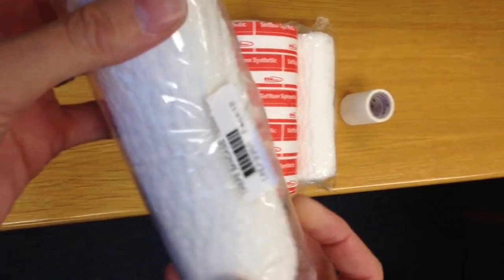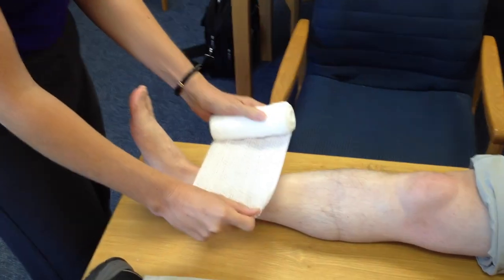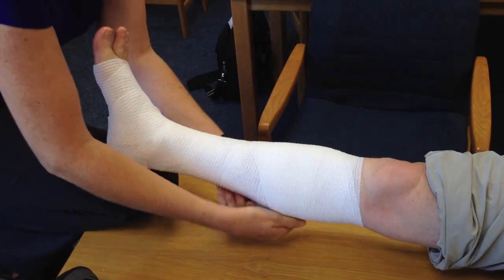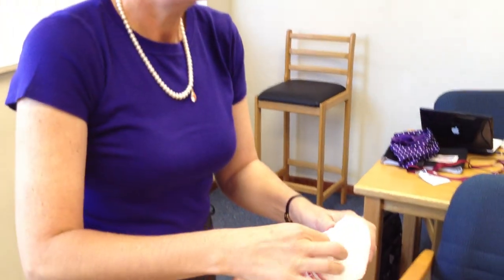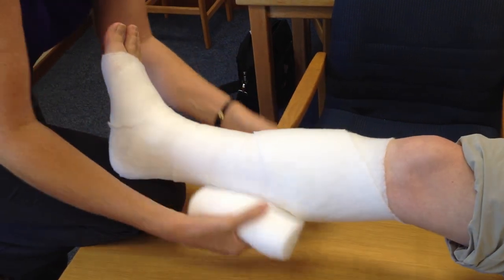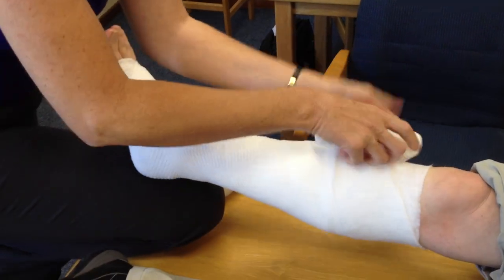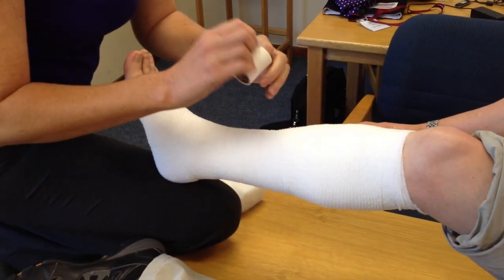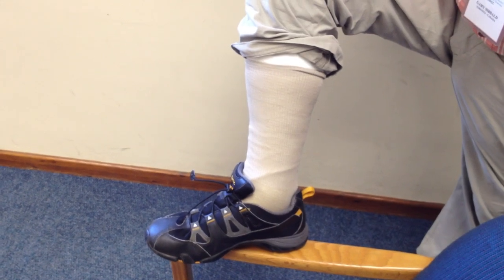Africa Bandage System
Hiske Smart and Gary Sibbald demonstrate and discuss the Africa Bandage System, developed for warm temperatures and low resource environments